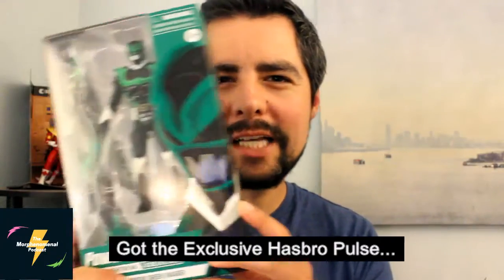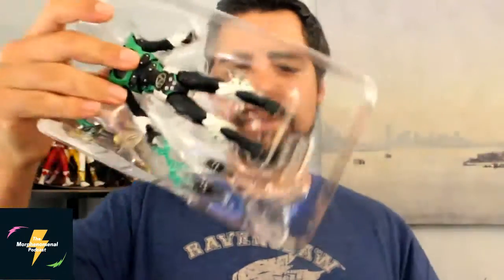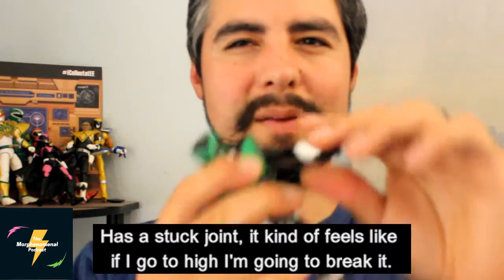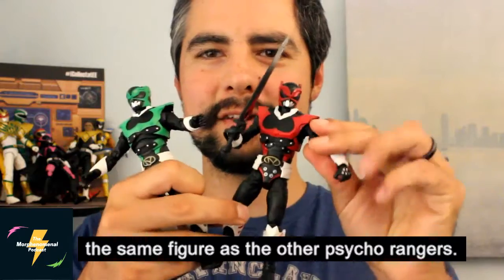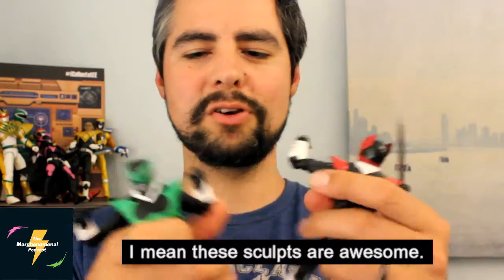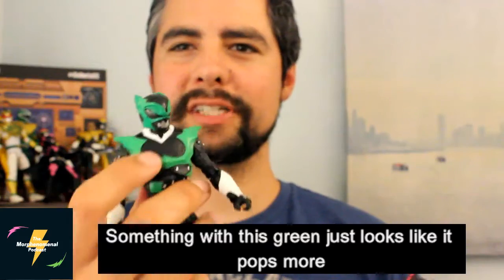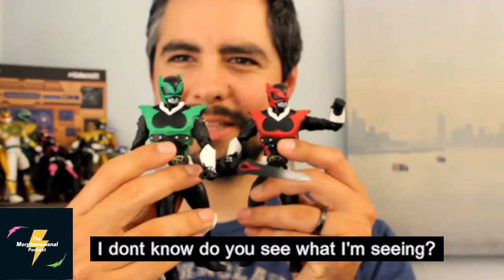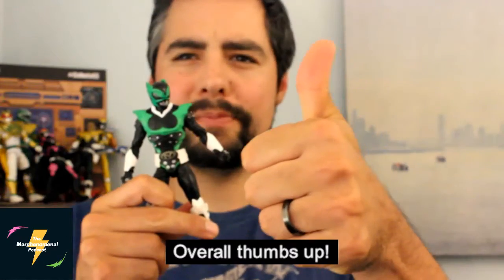Morph'n Minute Review: Green Psycho Ranger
Lets take a look at the new Hasbro Pulse Exclusive Green Psycho Ranger!